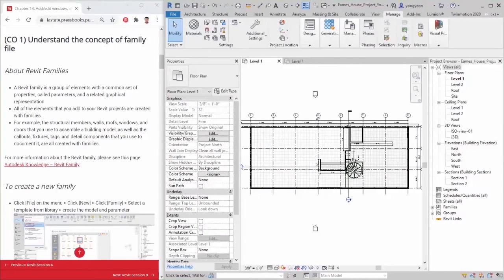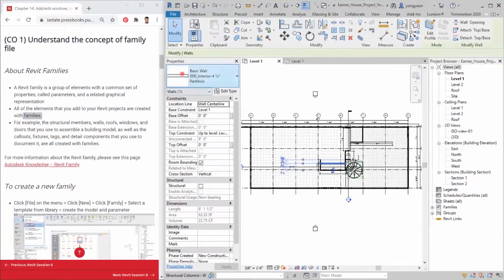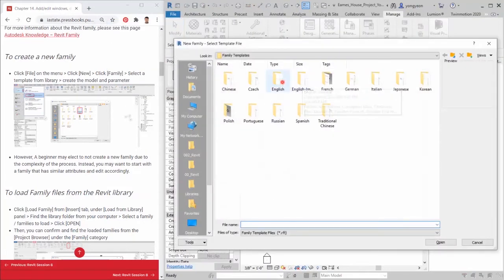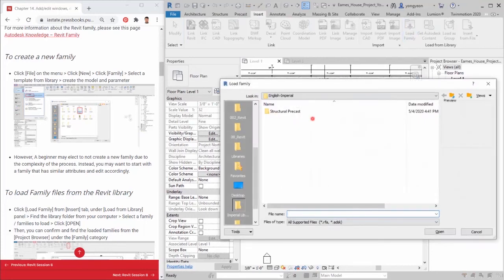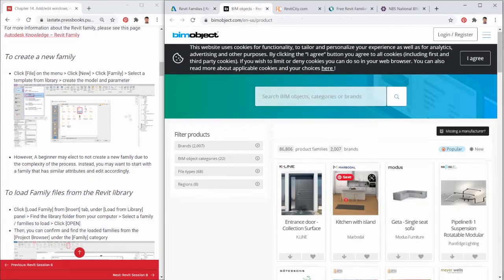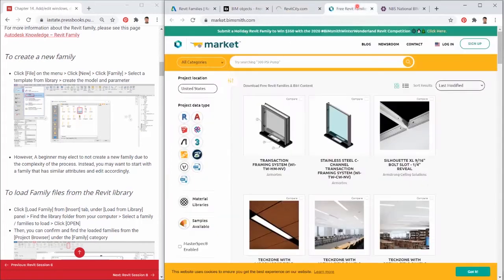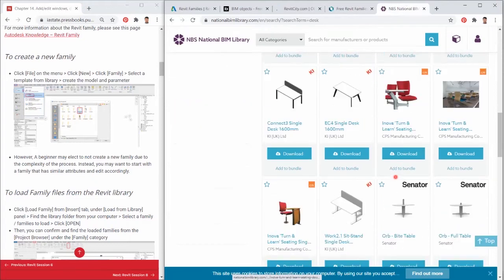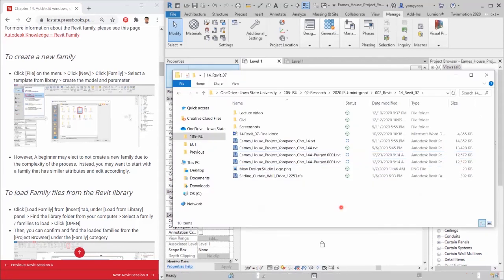14 - Doors, Lighting, Furniture, Tags, & Sheets - CO 1 - Understand the concept of family file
This tutorial will help you to understand the concept of a family file and how to manage the Revit family files.